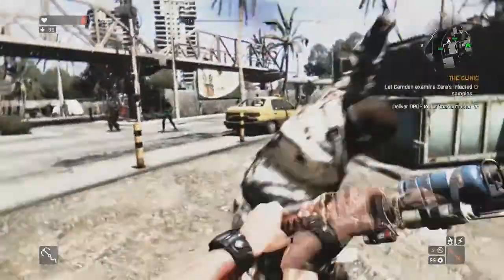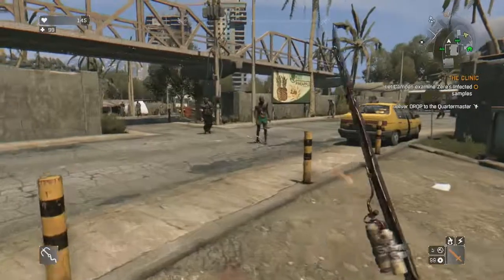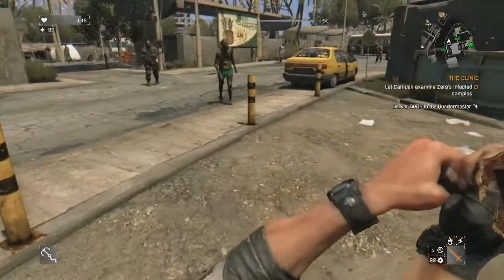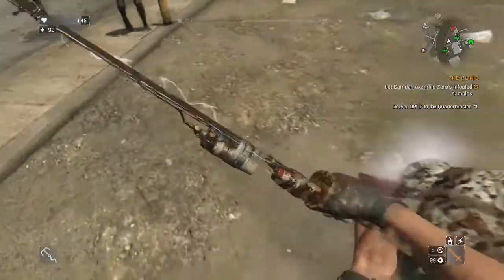Dying Light: Another new duplication glitch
If you throw your weapon the same time you're grabbed, you'll still have it in your inventory but it will also be where you threw it